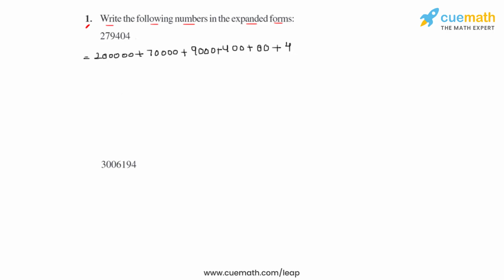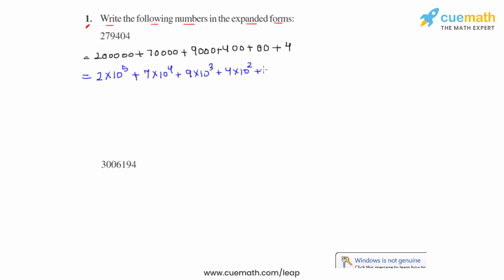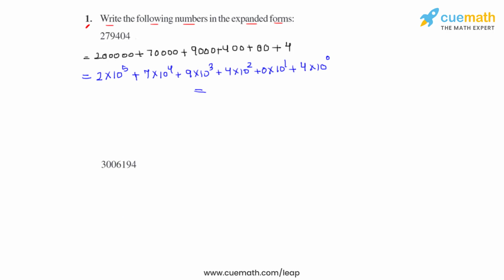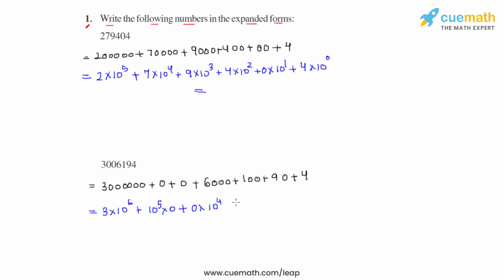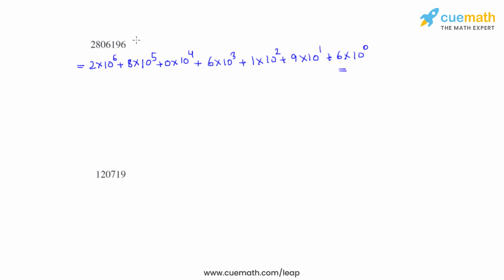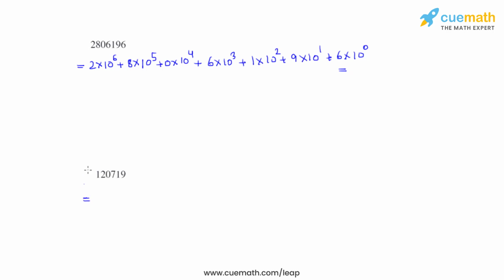Class 7 Chapter 13 Ex 13.3 Q 1 Exponents and Powers Maths NCERT CBSE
This video covers NCERT Class 7  Maths Chapter 13 Exercise 13.3 Q1 (Exponents and Powers)

To download pdf of all text solutions for this chapter click here NOW